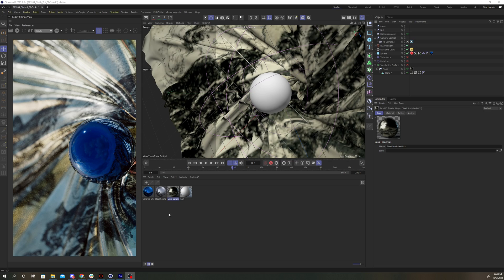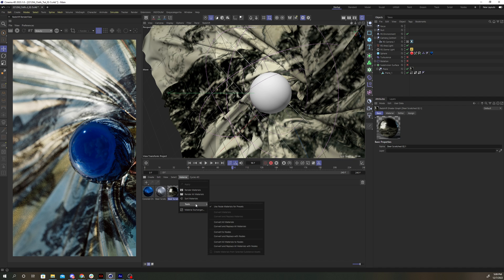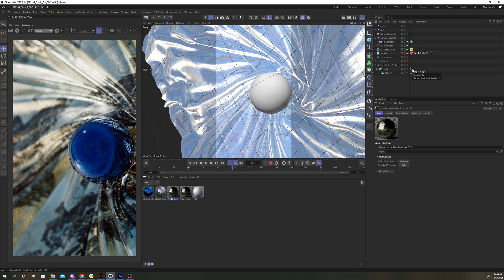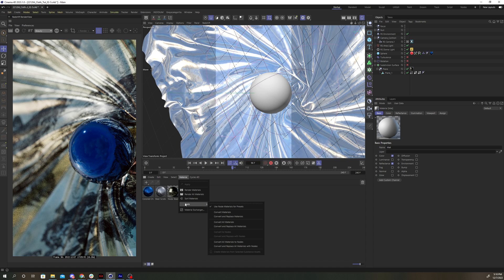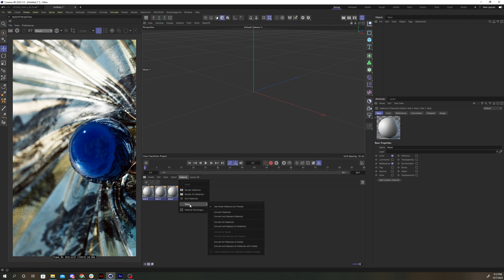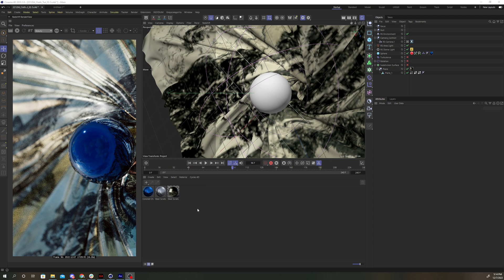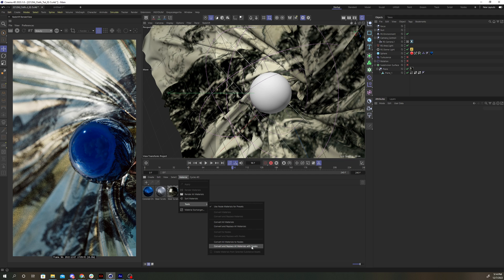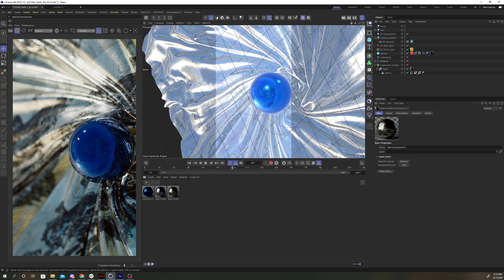How to convert Standard materials to Redshift materials - Cinema4D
Back with a short quick workflow tip for Redshift users.